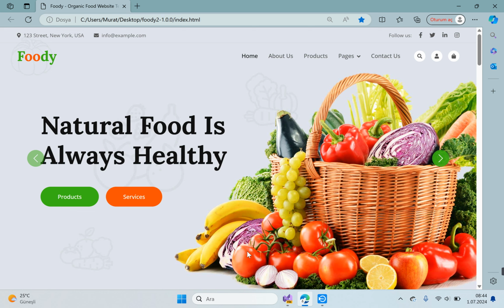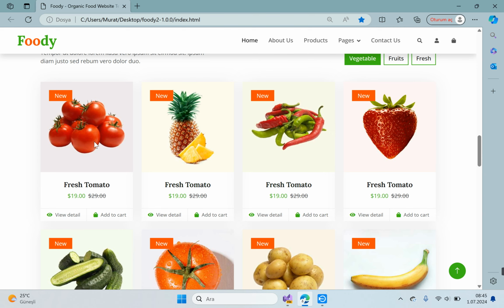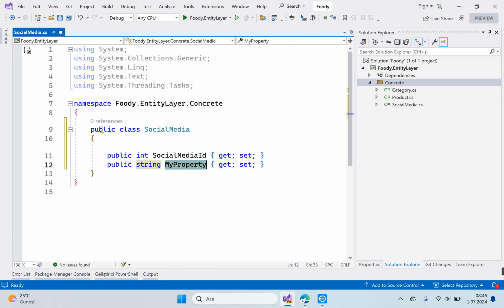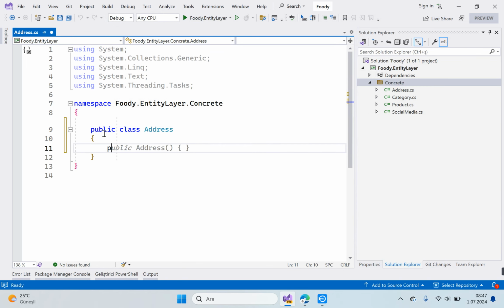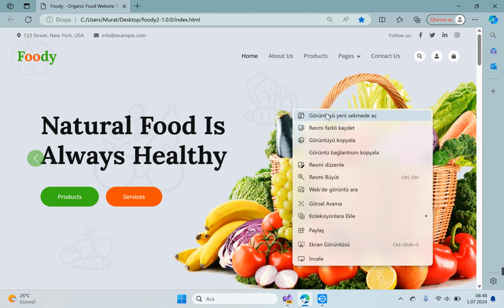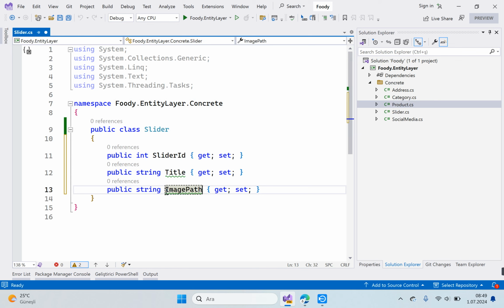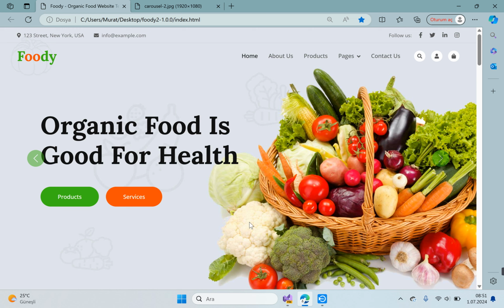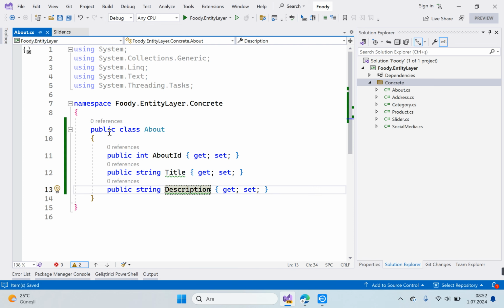#3 Foody Asp.Net Core 6.0 Project - Product, Slider, About Entites